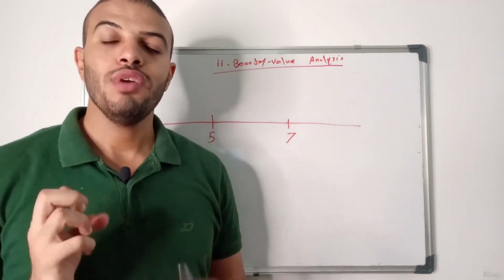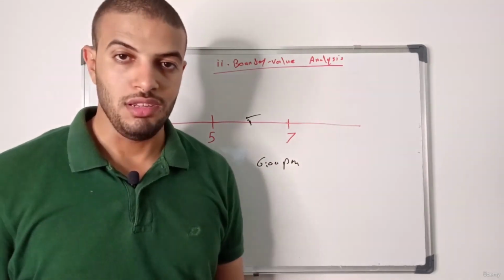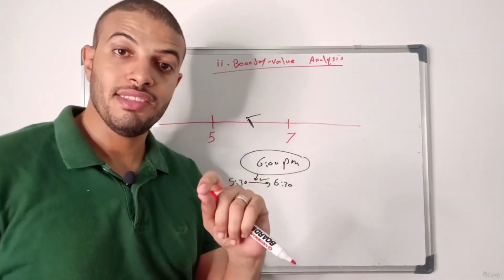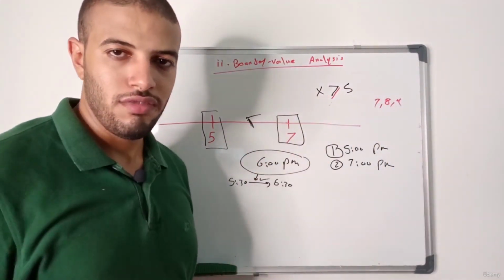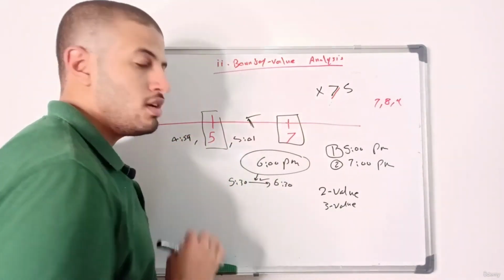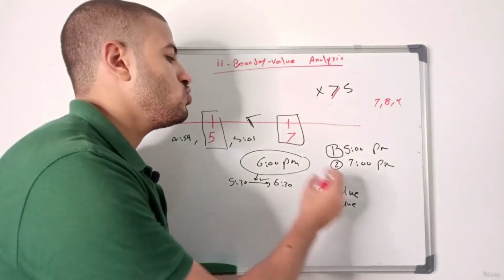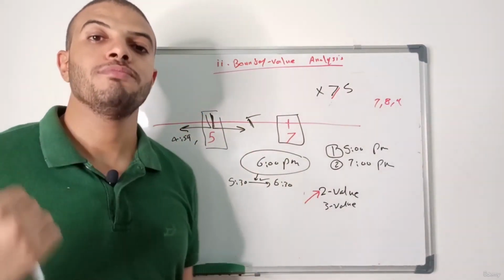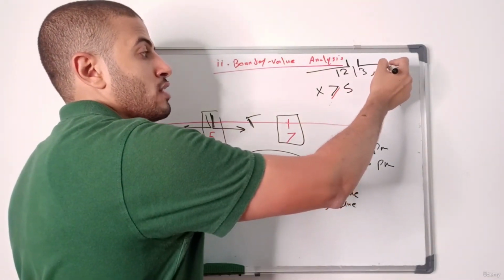006 Boundary Value Analysis